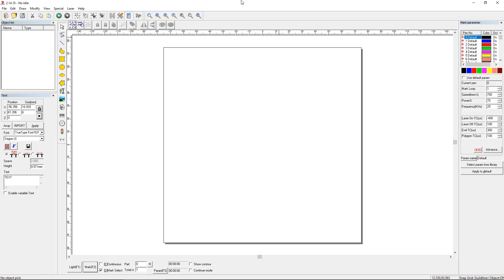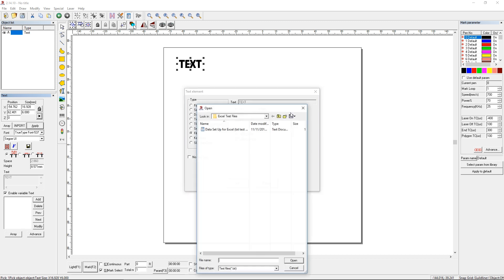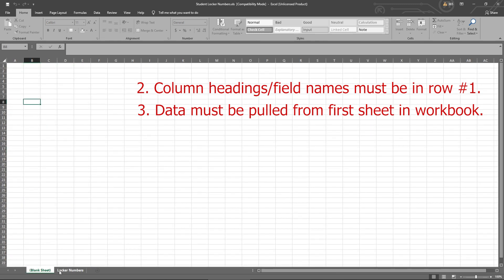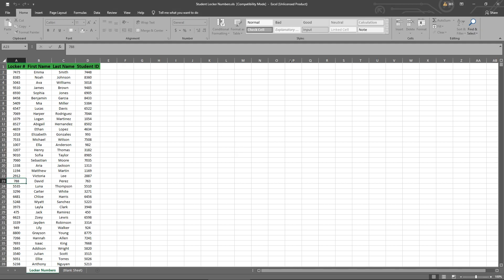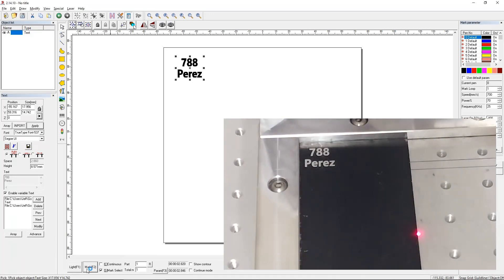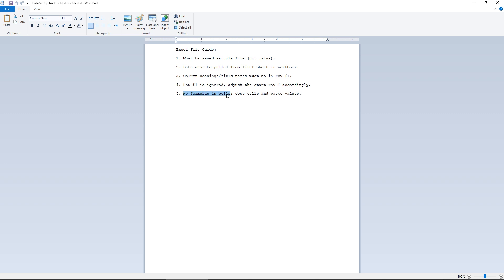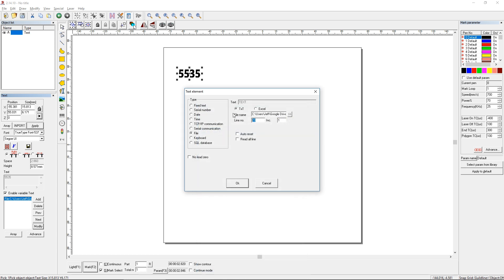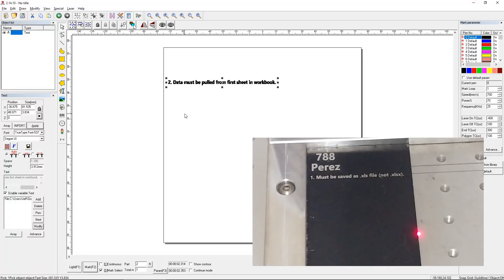EZCAD2: How to Pull Data from Excel for Laser Marking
Here are five tips to successfully pull data from an excel file (and also .txt files) into EzCad2 for marking with a Chinese fiber laser.